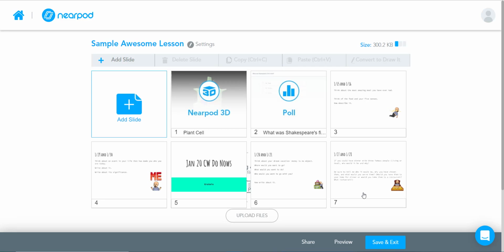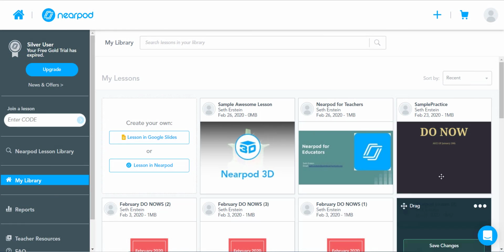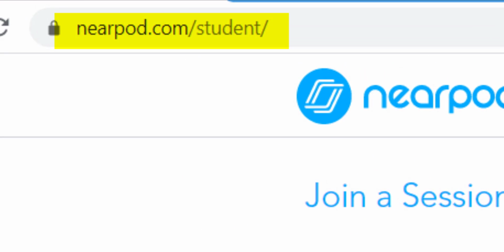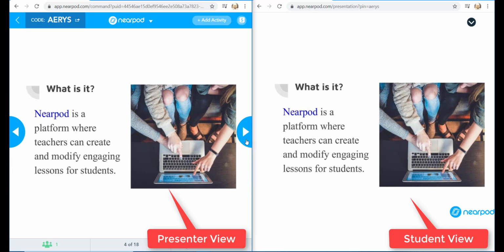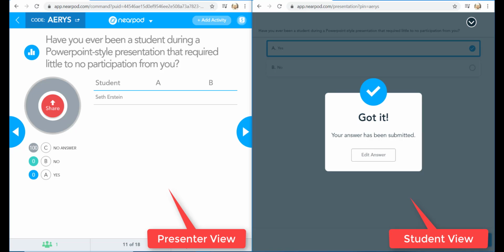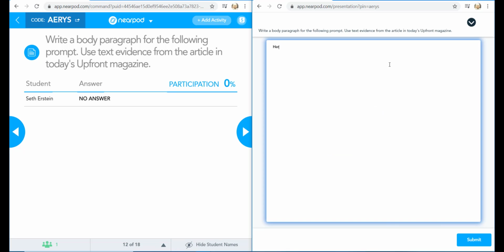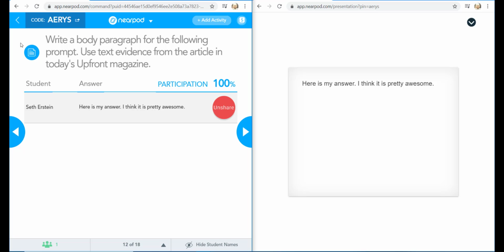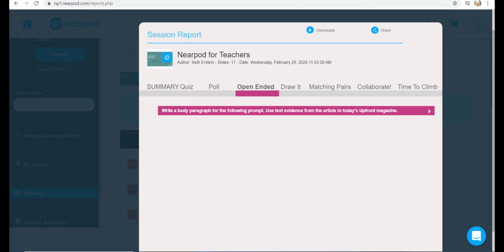Sharing Finished Nearpod Lesson (with audio)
This video was created to supplement a Professional Development training to introduce educators to Nearpod.